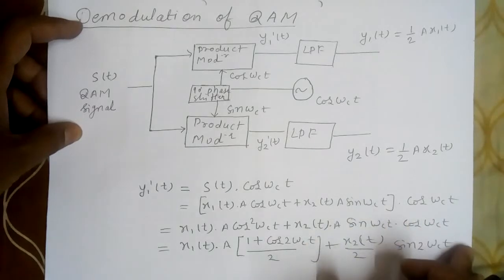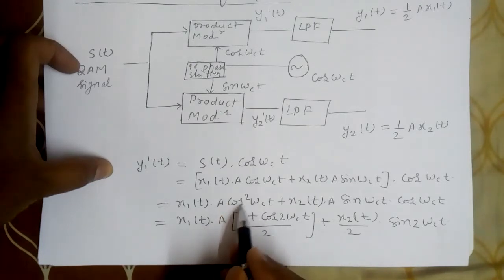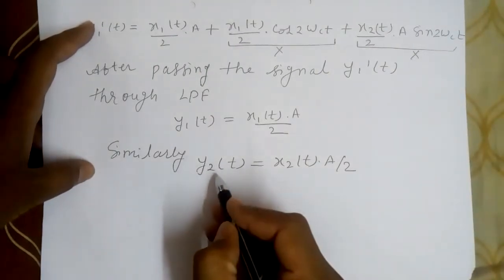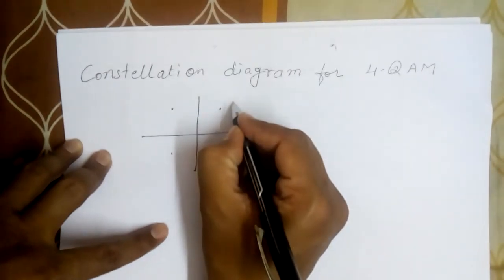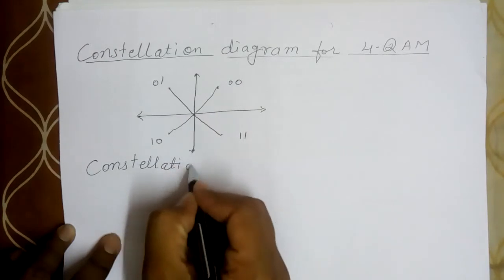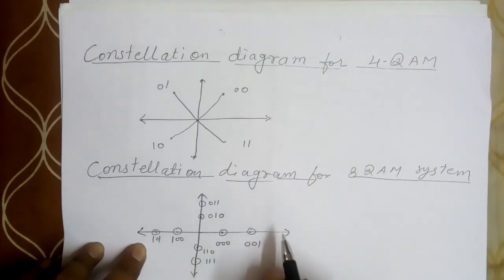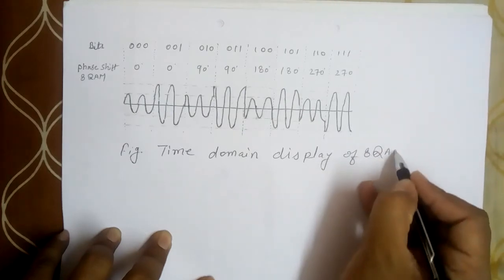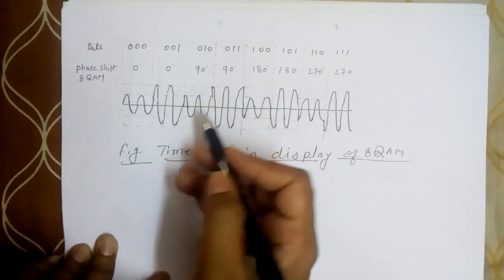Constellation diagram and waveform of QAM